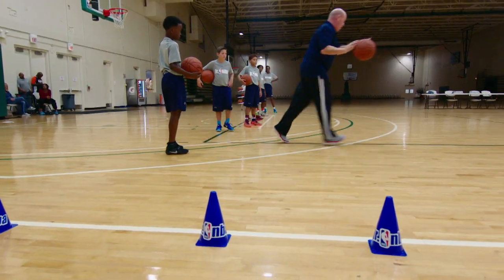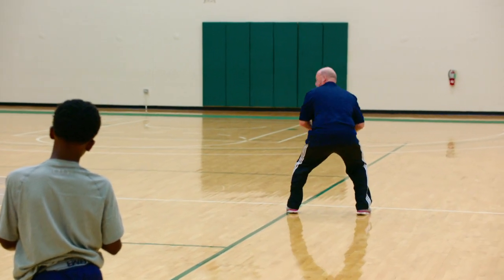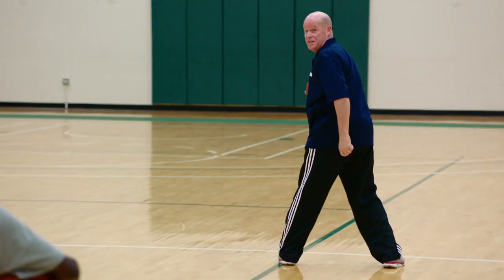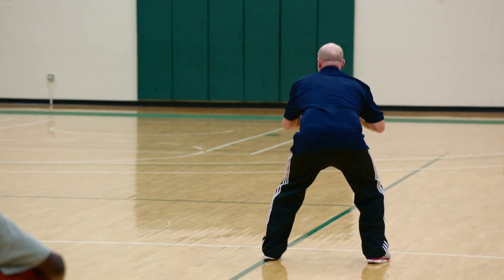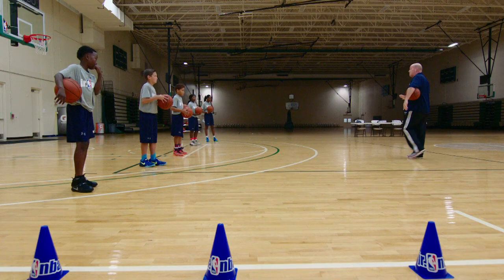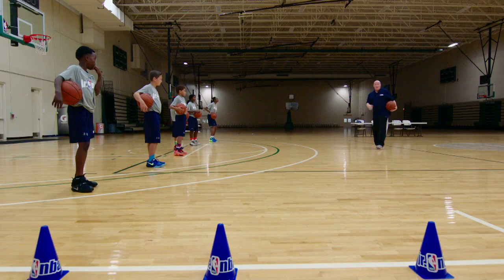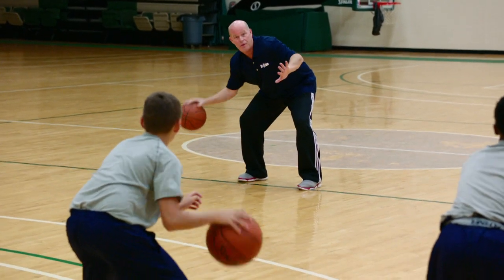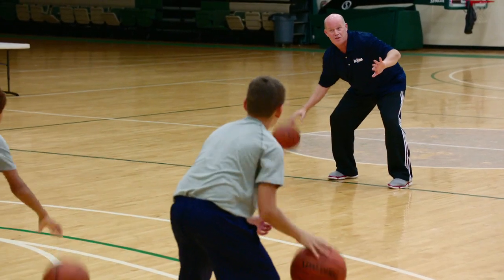Steve Clifford of the Charlotte Hornets on the Pivot Foot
Watch as Steve Clifford goes through ball handling skills with young children to teach them proper techniques.